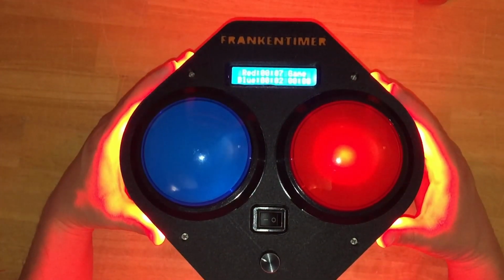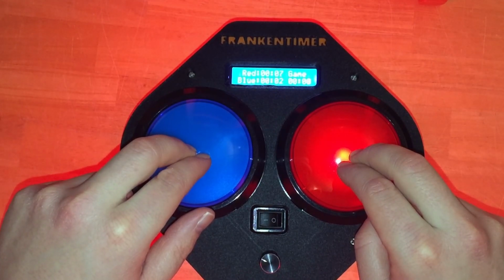FrankenTimer Admin Setup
Sorry for the blurry LCD Screen but you should still be able to follow along. The video walks admins through the various setup screens for the FrankenTimer.

0:00 Intro
2:42 KoTH
7:19 Rogue One
16:13 Attrition
20:20 Death Clicks
23:34 Domination
27:27 Hold the Hill
31:18 Time Reset
36:52 Time Keeper
39:11 Custom
47:43 Use Buttons instead of Rotary Encoder